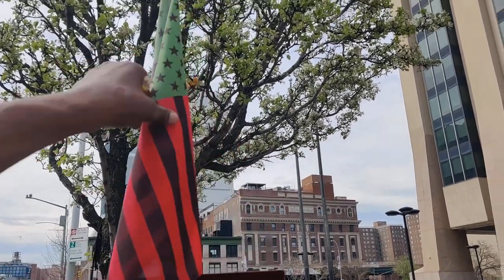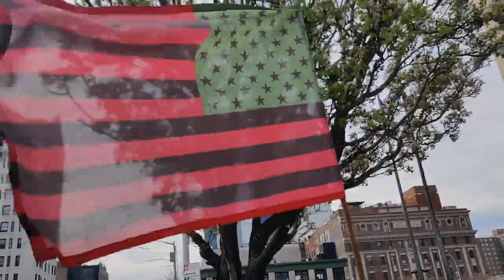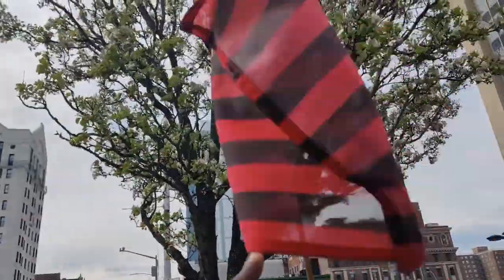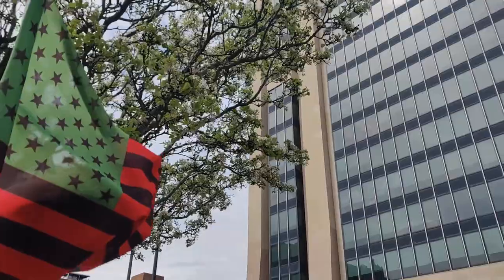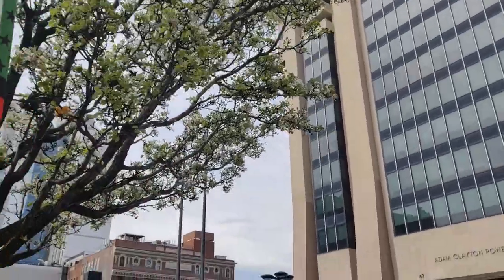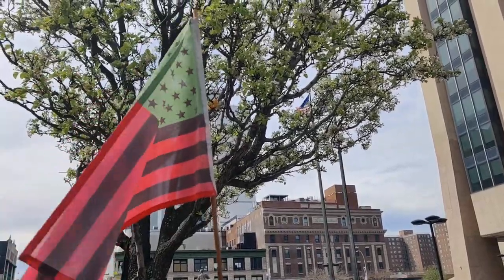De Flag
DeBrother talks with other Brothers about a flag created by a Brother.

Crypto Currency /BitCoin CONTRIBUTIONS:
722fce22-5e9f-42fc-a378-2da90f5d267a